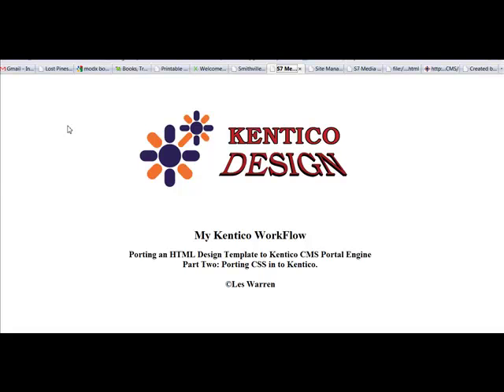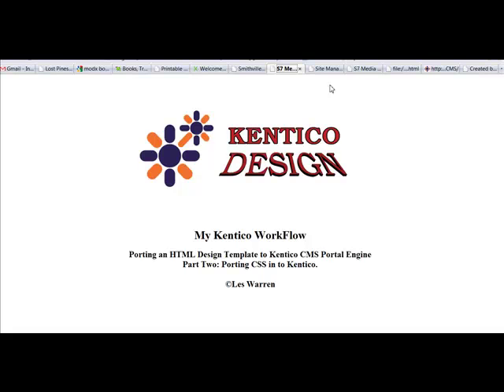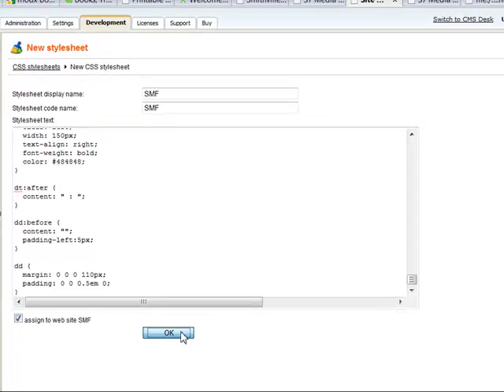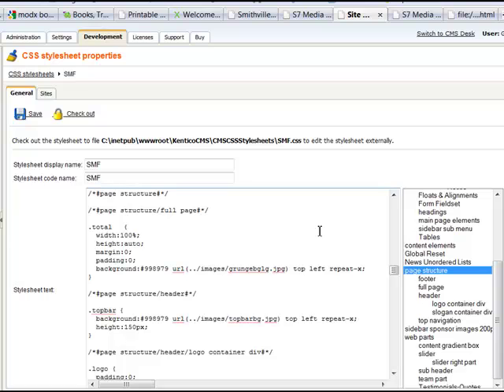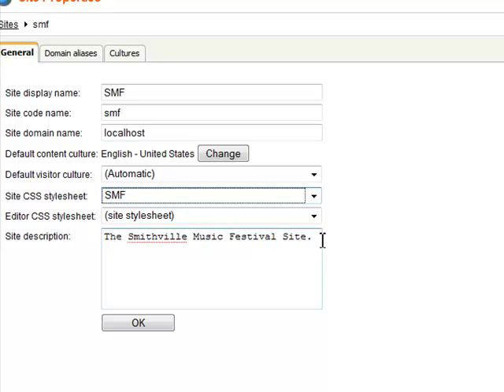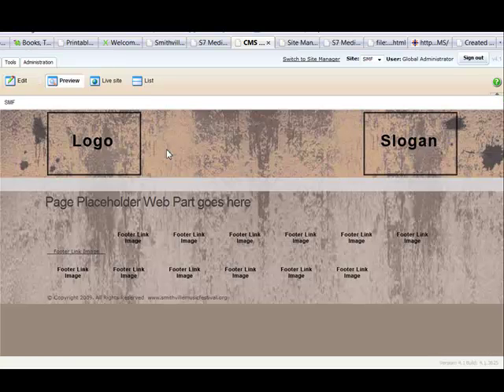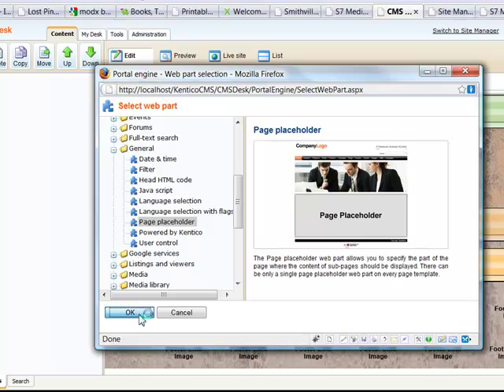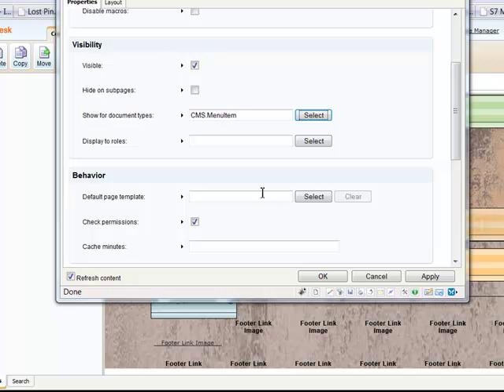Porting_an_HTML_Template_into_Kentico_CMS_part2.mp4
Part 2 in the series "My Kentico Design Workflow". This video covers porting CSS from a design template in to Kentico CMS.